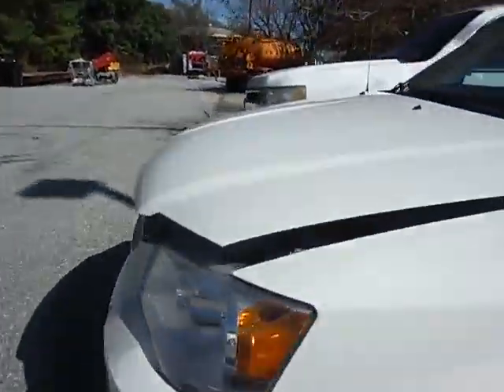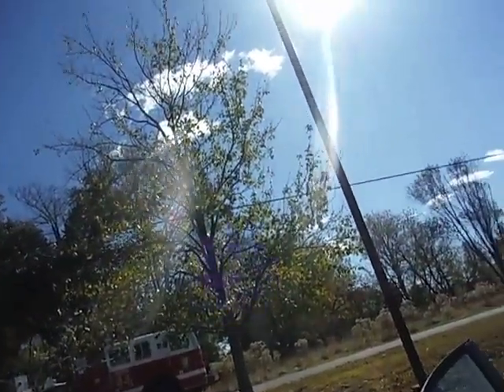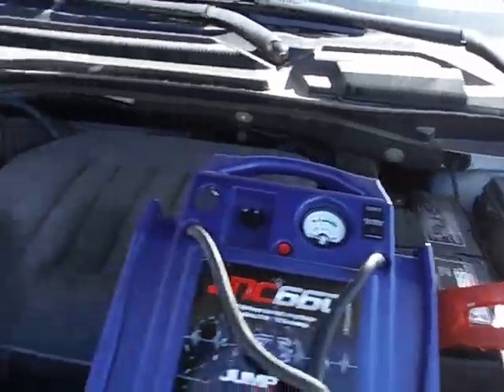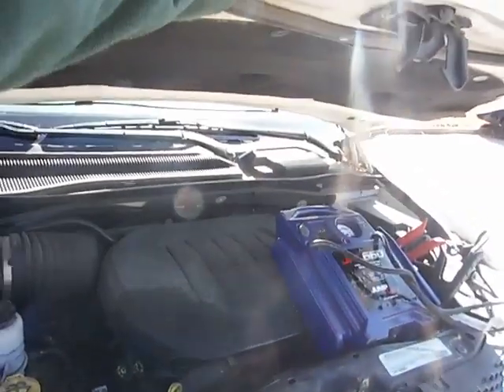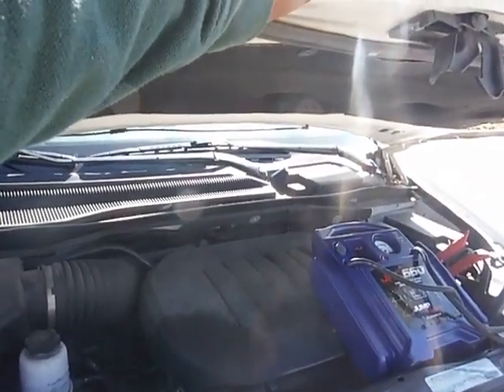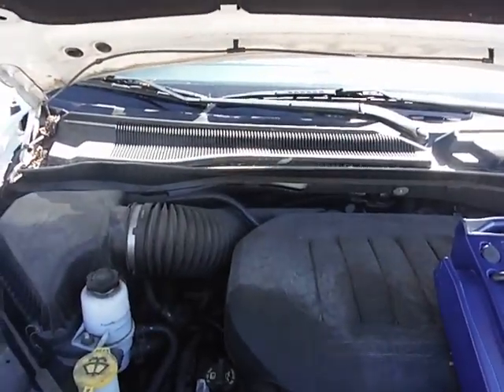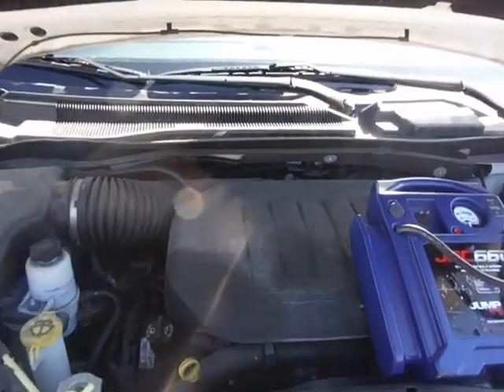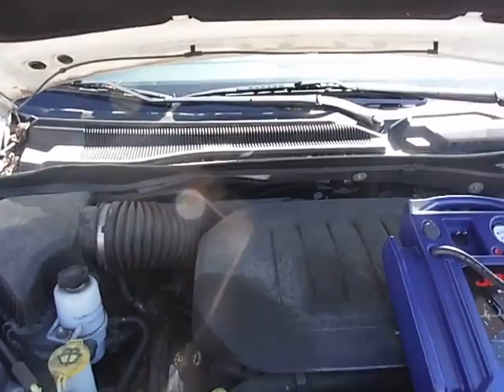GovDeals: 2012 Dodge Grand Caravan SXT-13,744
2012 Dodge Grand Caravan SXT-13,744 sold by District of Columbia Government, DC on GovDeals.com